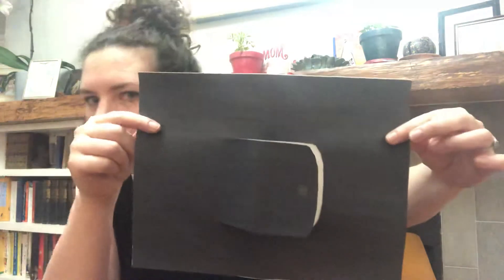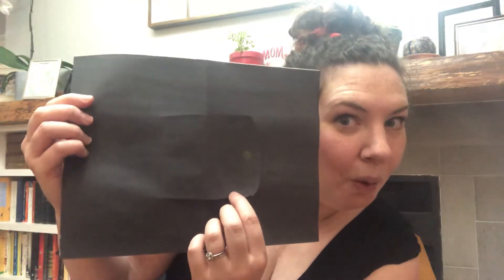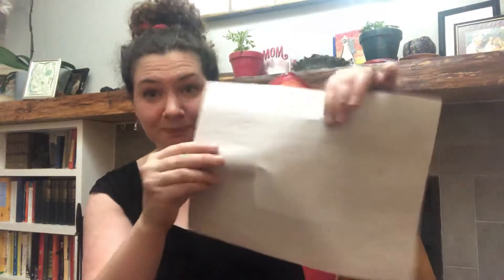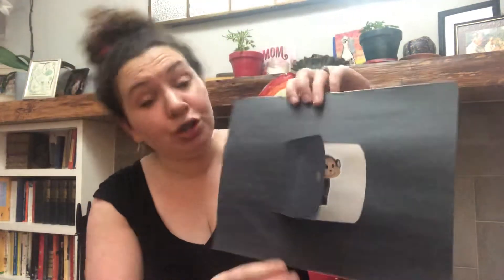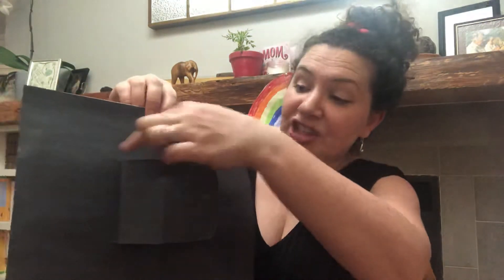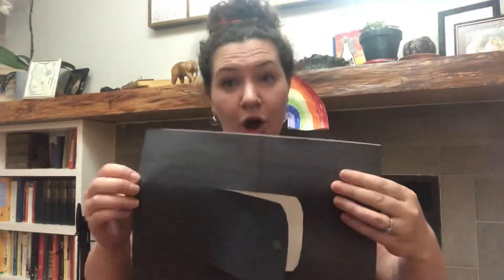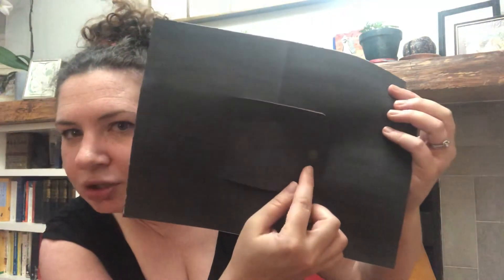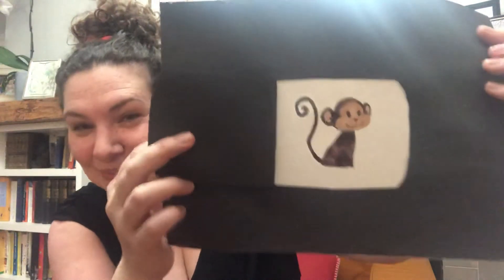Song and Activity of the day: Open Shut Them